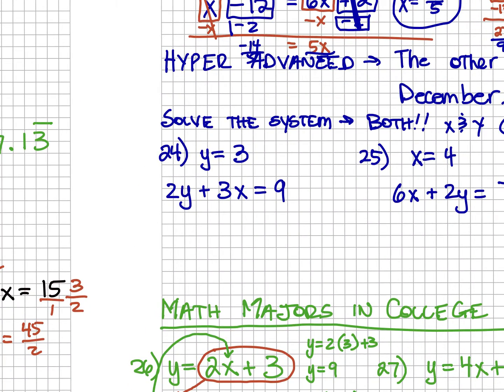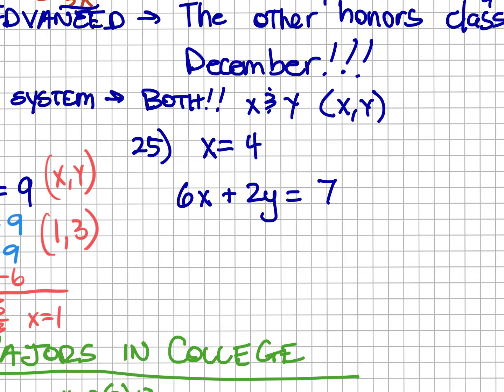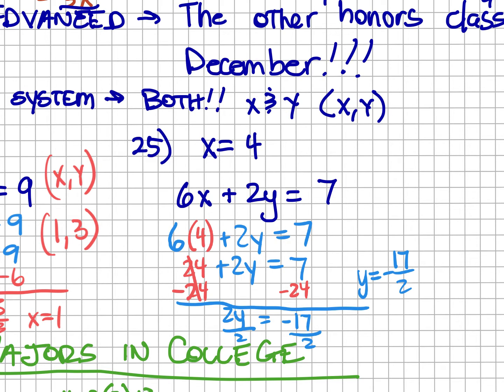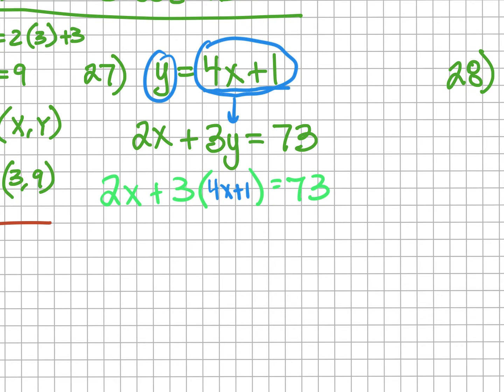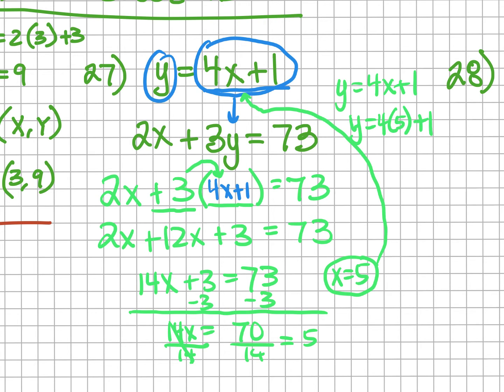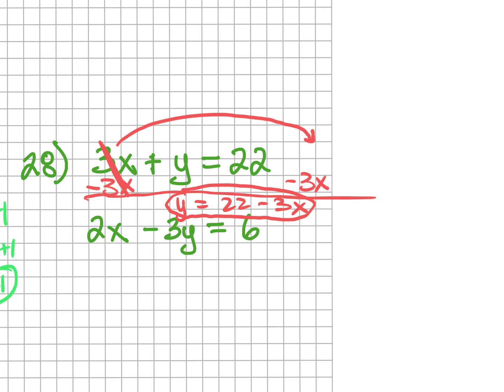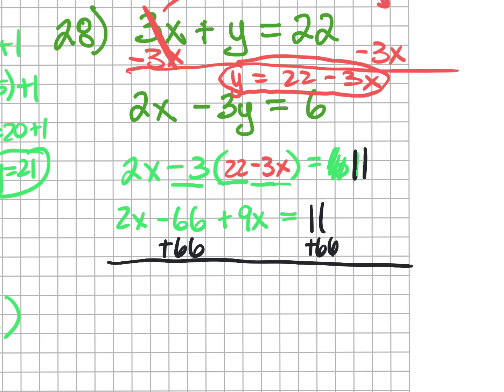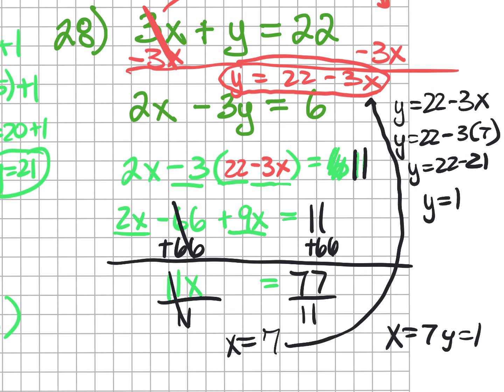September 13th honors help